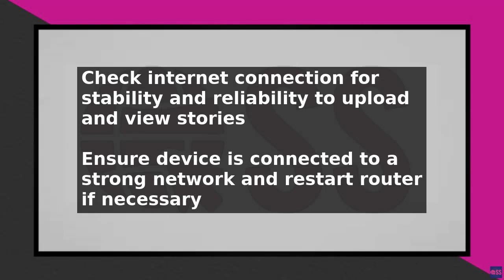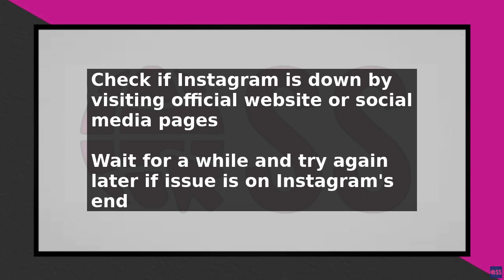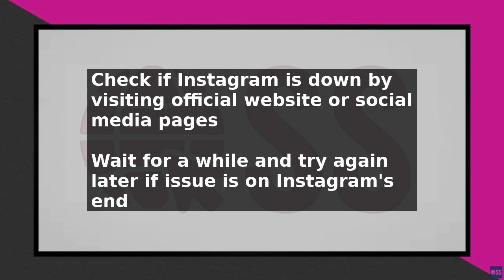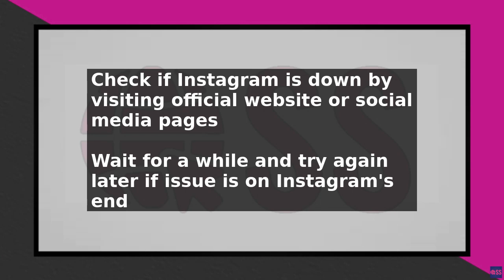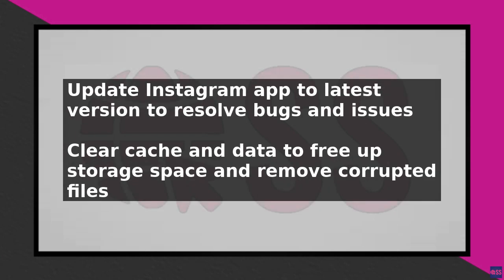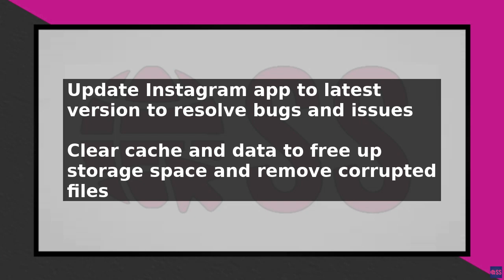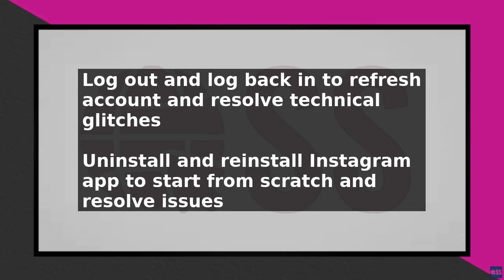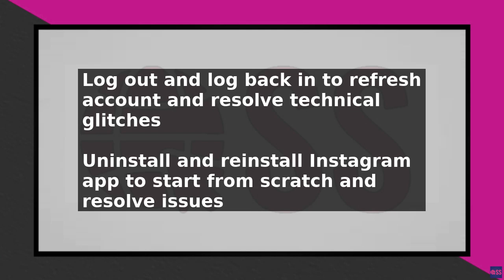How To Fix Instagram Story Unavailable (2025)